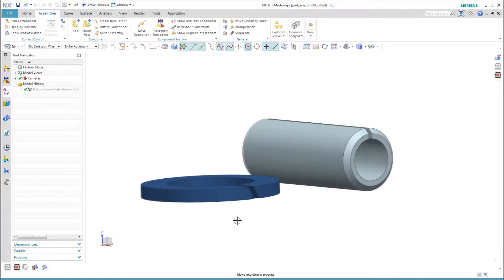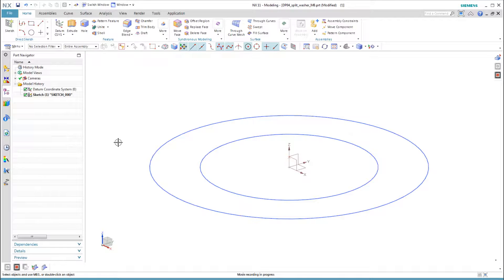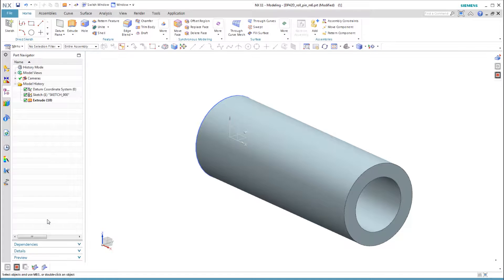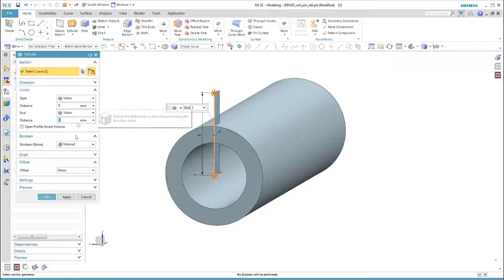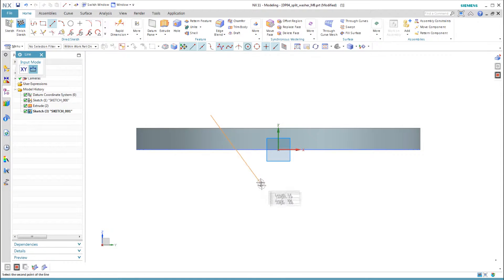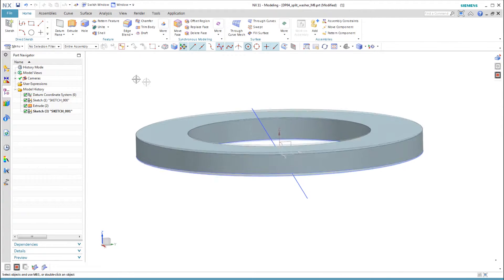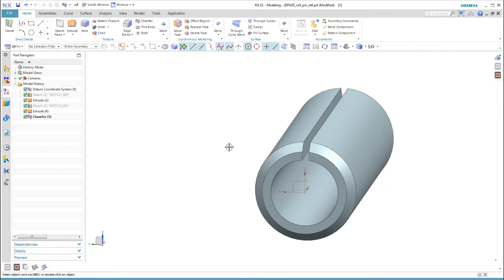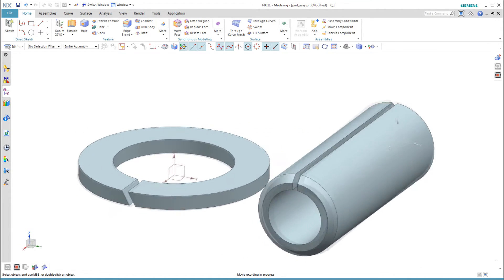NX Design Thinking: Slots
This tutorial shows a simple way to create slots, as shown in a roll pin and a split washer. Although these are simple parts, the procedure used follows the same order outlined in the video Siemens NX Design Thinking: Modeling procedure.